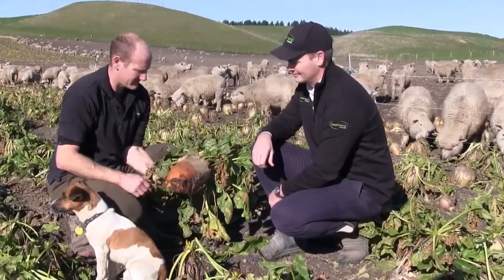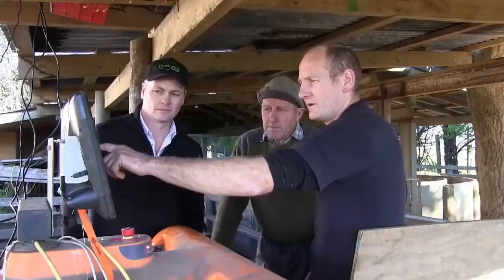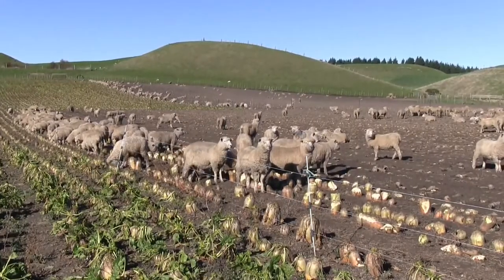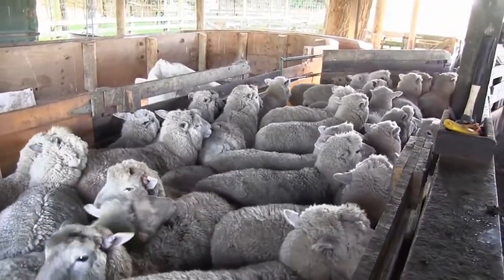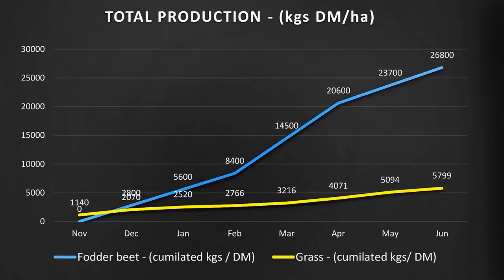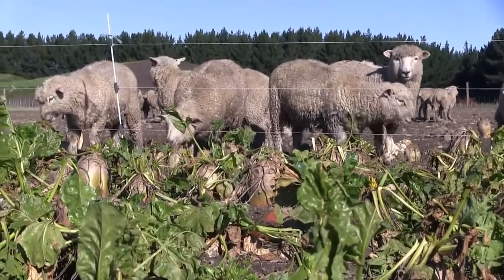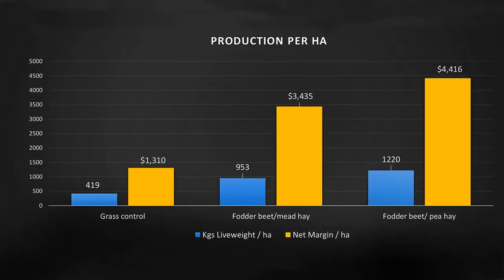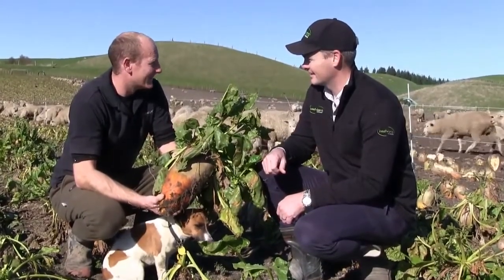Saving Money on Sheep Feed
Sheep Farming | Saving Money on Sheep Feed | Sheep Feed

Beef + Lamb New Zealand Creative
Channel: Commons Attribution license (reuse allowed)

How to Saving Money on Sheep Feed,
How to save on sheep farming,
Cut cost on Sheep Feed,
Sheep Farming,
Farming South Africa,
Cheaper Feed for Sheep,
Saving on Sheep,
Sheep Feed Savings,
Sheep Feed Cheaper,
Cheaper Sheep Feed,
farming sheep,